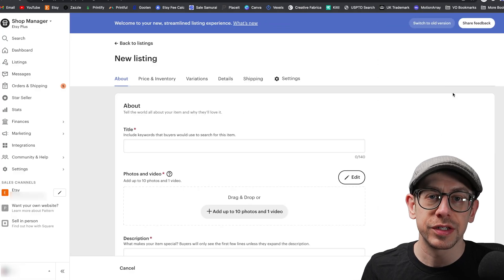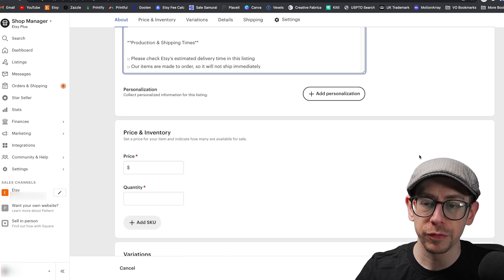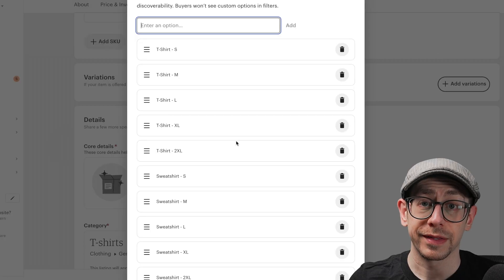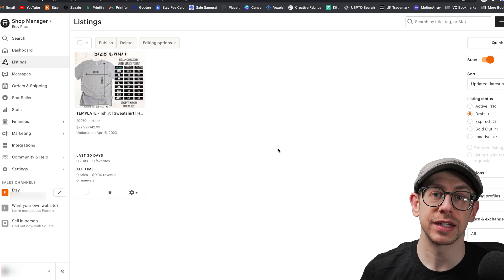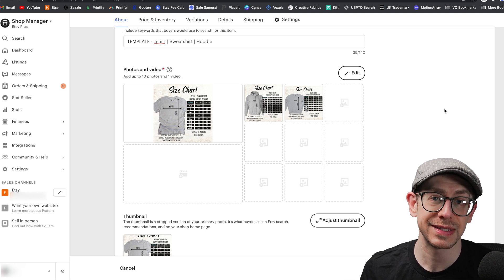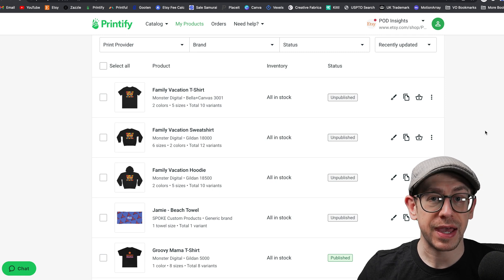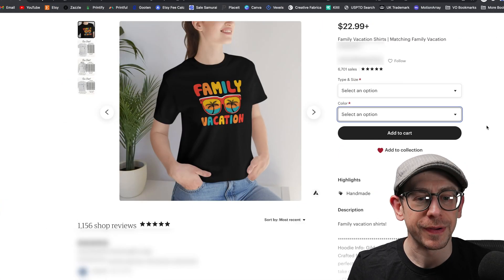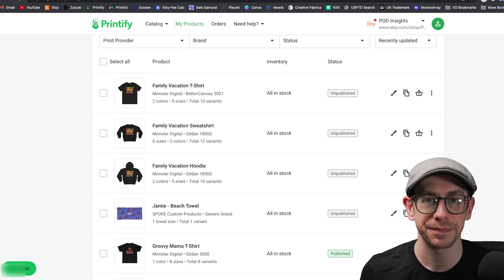Etsy Printify Combination Listing Tutorial - 2023 UPDATED!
This is a 2023 update to a previous video walking through the process of creating an Etsy listing with multiple product types with Printify print on demand products.

Get 30 days of *FREE* CustomCat Pro with my link, including access to reduced product pricing!

00:00 Introduction
01:06 Things to Know
01:54 Template Creation
09:18 Listing Process
16:26 Final Result